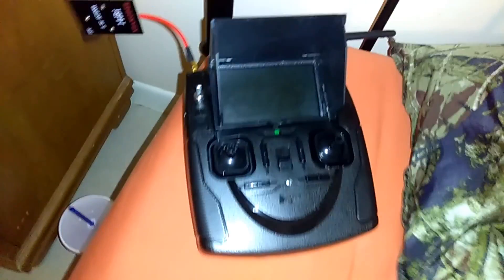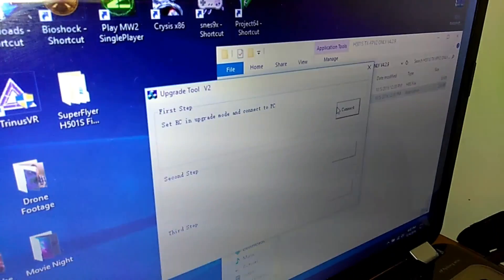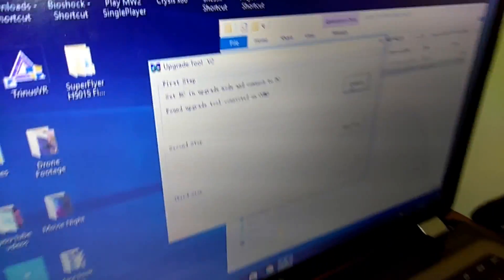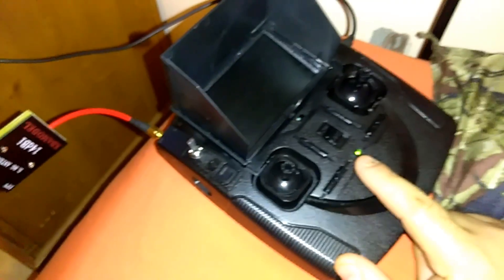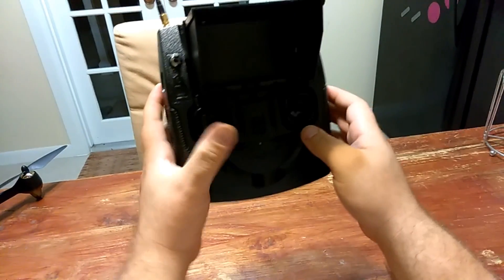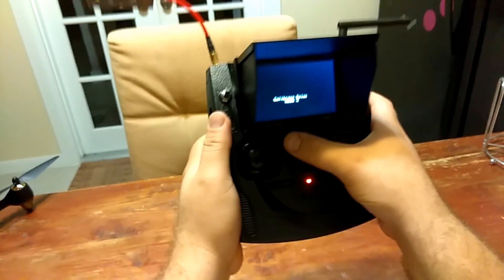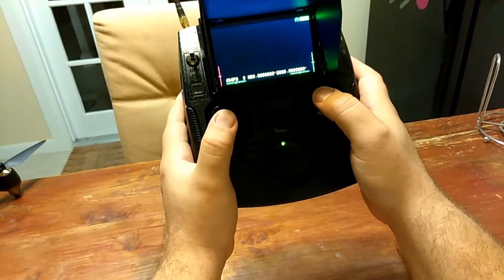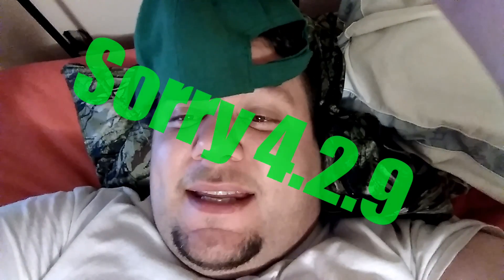Hubsan X4 H501S Transmitter Upgrade & Mode 2 Calibration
here is the entire package for the super flyer firmware update included is the TX 4.2.9 and the version tool updater. unzip this file to your desktop and proceed with the firmware update.